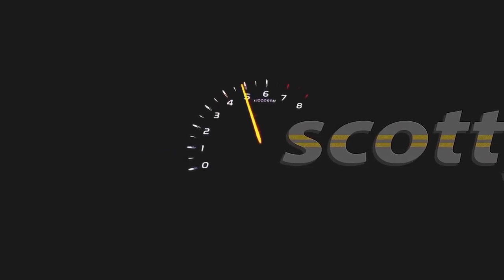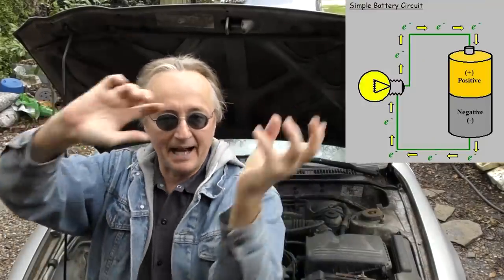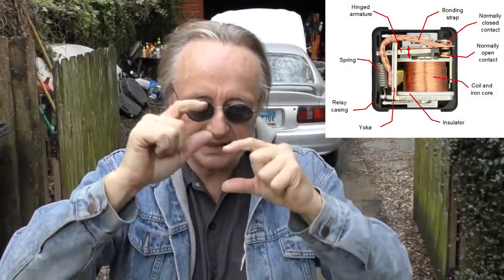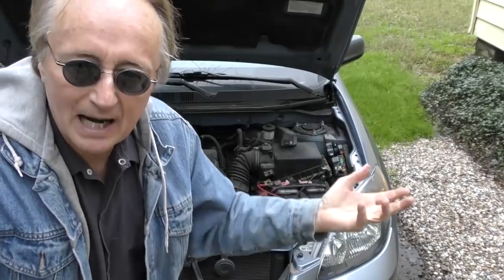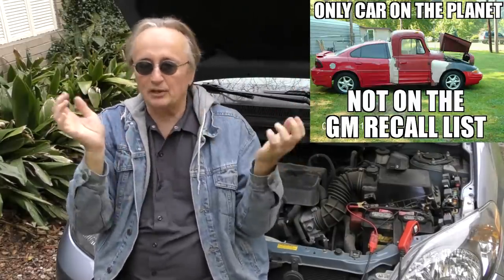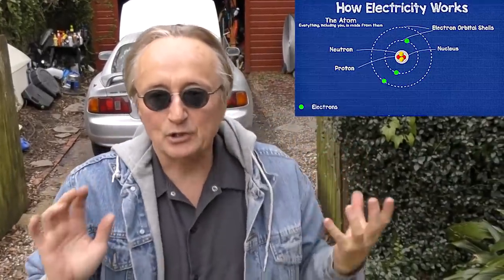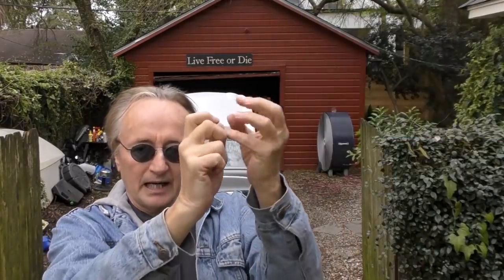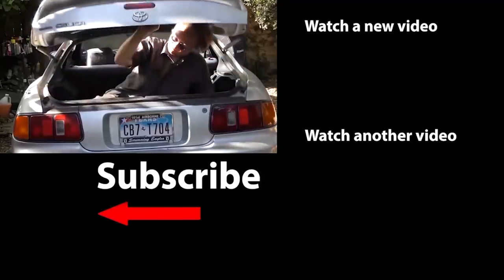Doing This Will Save You Thousands in Electrical Repairs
Doing This Will Save You Thousands in Car Electrical Repairs, DIY life hack and car repair with Scotty Kilmer. Car life hacks. How to save thousands of dollars by not having to go to an auto mechanic for electrical system repairs on your car. How to fix car electrical problems. Car electrical system repair. Car hacks that will save you thousands in car repairs. 5 minute life hacks to make your car run as long as possible. Make your car's electrical system last forever. Car maintenance tips. Car advice. DIY car repair with Scotty Kilmer, an auto mechanic for the last 51 years.

⬇️ Things used in this video:
1. Power Probe
2. Mass Air Flow Cleaner
3. Battery Terminal Cleaner
4. Common Sense
5. 4k Camera
6. Camera Microphone
7. Camera Tripod
8. My computer for editing / uploading

⬇️Scotty’s Top DIY Tools:
1. Bluetooth Scan Tool
2. Cheap Scan Tool
3. Professional Socket Set
4. Wrench Set
5. No Charging Required Car Jump Starter
6. Battery Pack Car Jump Starter

►Here's our weekly video schedule:
Tuesday: Auto repair video
Wednesday: Viewers car mod show off
Thursday: Viewer Car Question Video AND Live Car Q&A
Friday: Auto repair video
Saturday: Second Live Car Q&A
Sunday: Viewers car show off